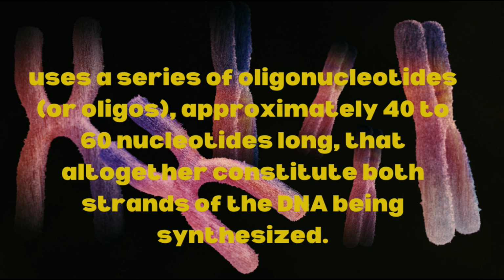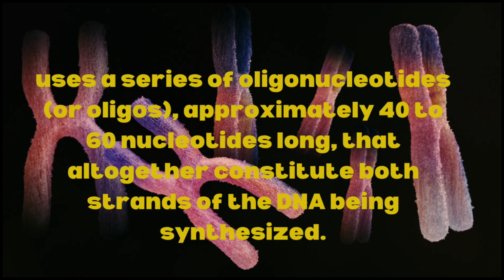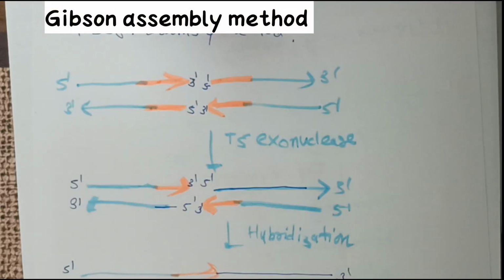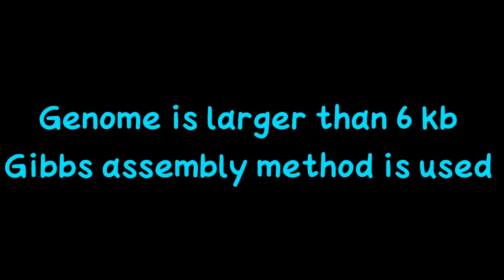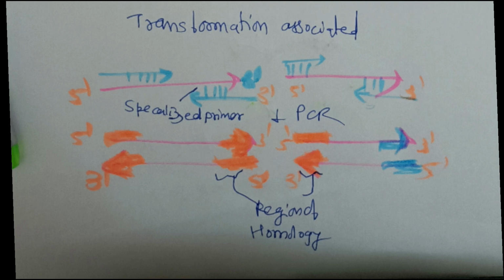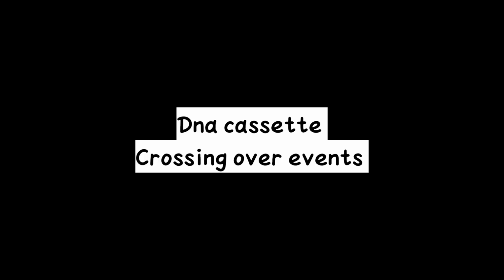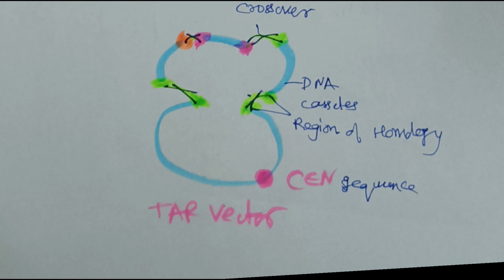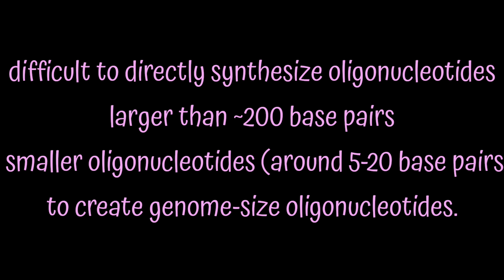Synthetic Genome |Polymerase cyclic assembly gibbson assembly & TAR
Synthetic Biology